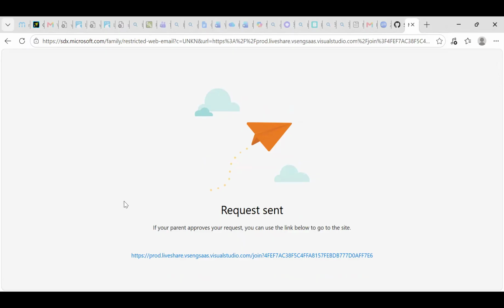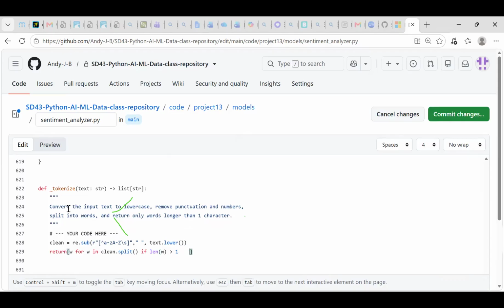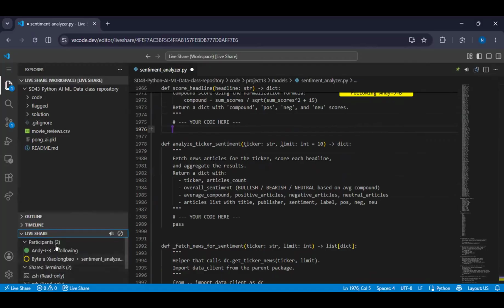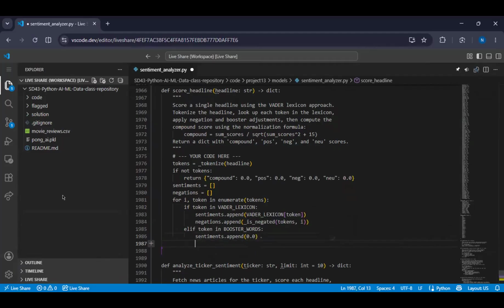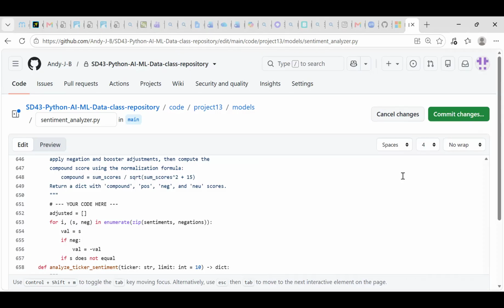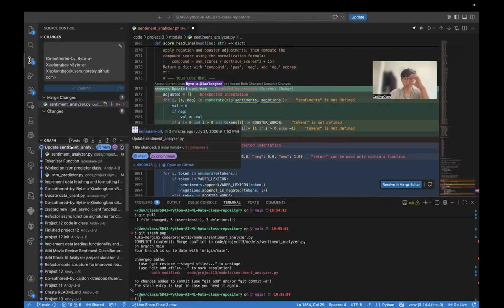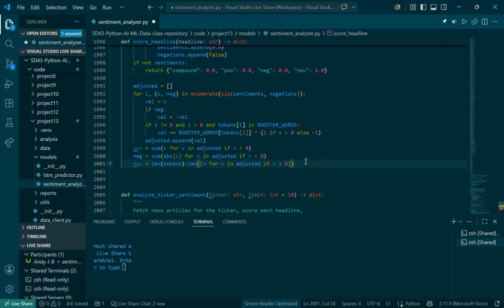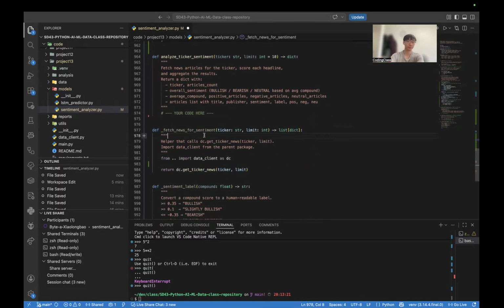Lesson 27: Stock AI Analyzer Continued